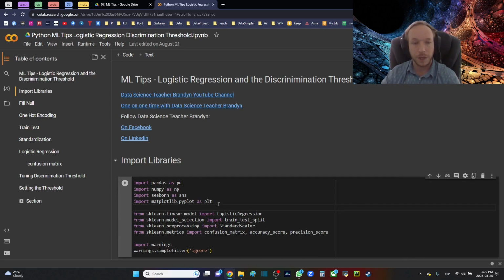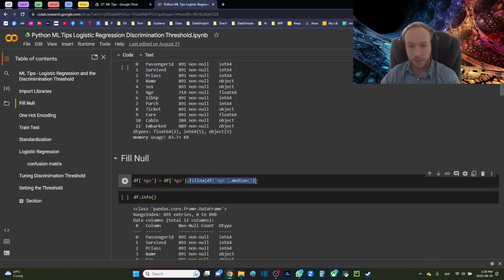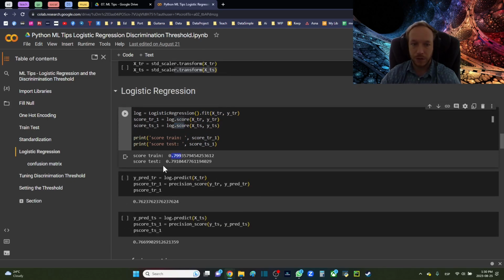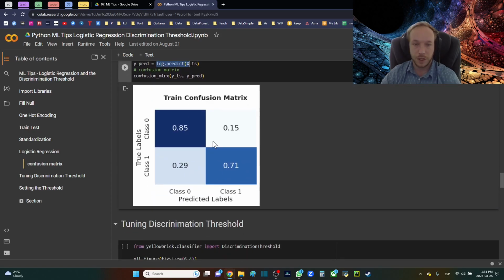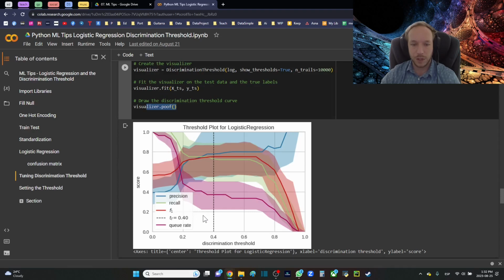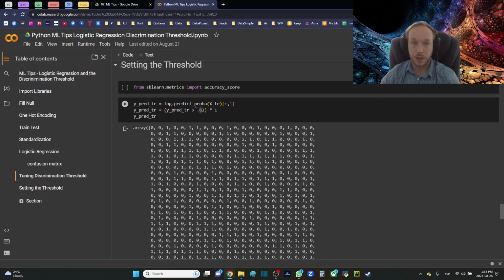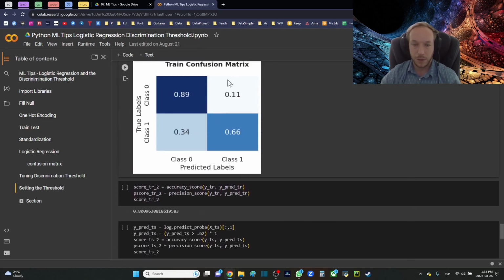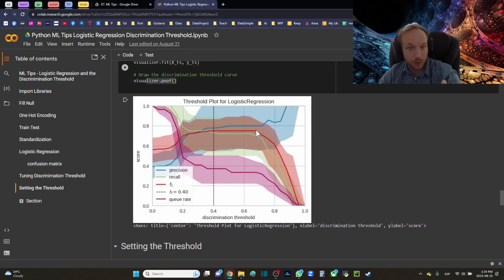python ml tips how to use improve your classification model logistic regression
Logistic Regression Tips

Greetings, fellow learners, and enthusiasts of the data realm! In our forthcoming video, we are set to explore a fundamental yet powerful technique in the world of machine learning: scikit-learn's logistic regression. This method, a cornerstone of binary classification, enables us to estimate the probability of an instance belonging to a particular class. But that's not the pinnacle of our exploration. Brace yourselves to be introduced to the Yellowbrick library's ingenious discrimination threshold plot. This remarkable visual aid will serve as our compass in the journey of refining the logistic regression model to attain its optimal prowess. As we delve into this tutorial, you will unravel the intricacies of logistic regression, become adept at harnessing scikit-learn, and acquire the art of calibrating models using the discrimination threshold plot. So, let's venture forth into this illuminating expedition, unraveling the true potential of data analysis and machine learning!